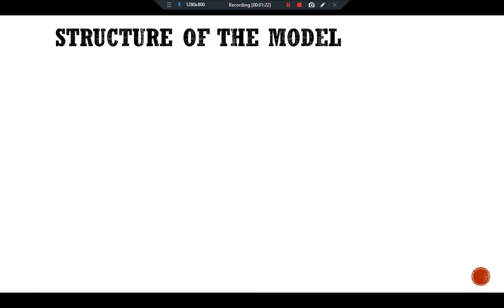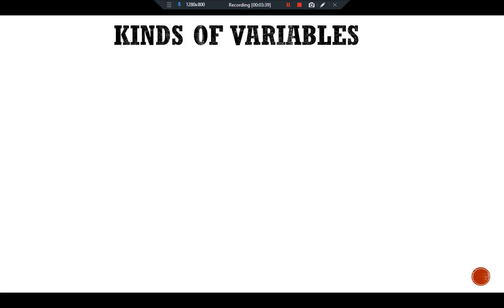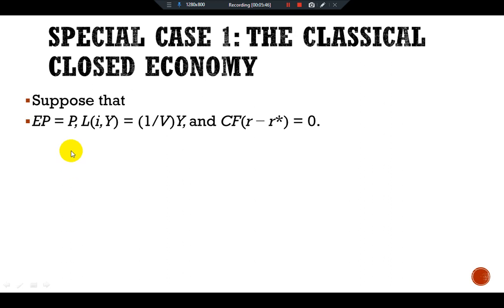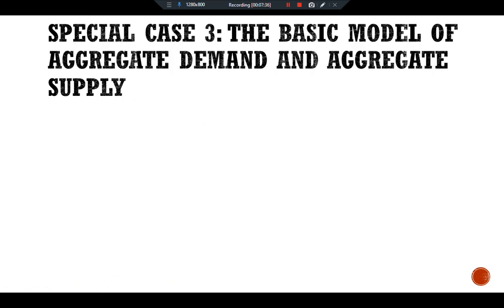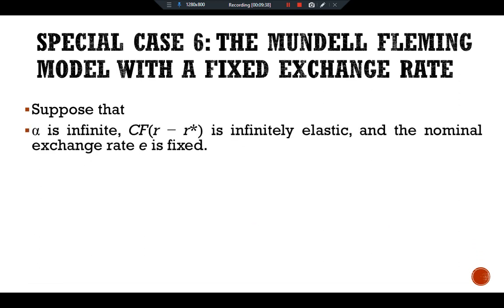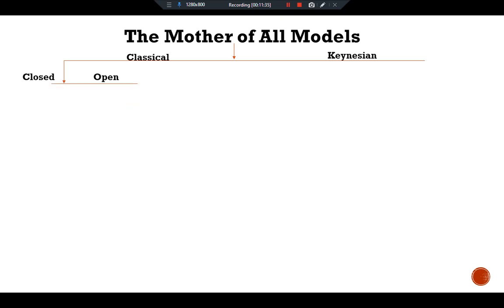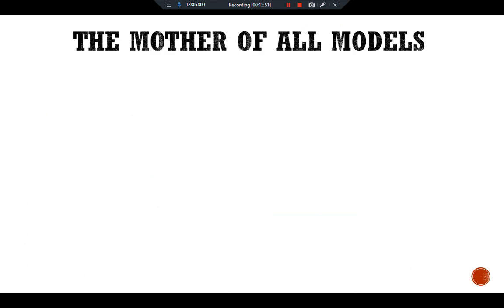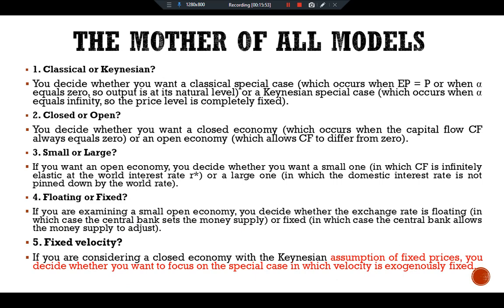The Mother of All Models; Mankiw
P-405-P-408.Ch.13
The Mother of All Models: